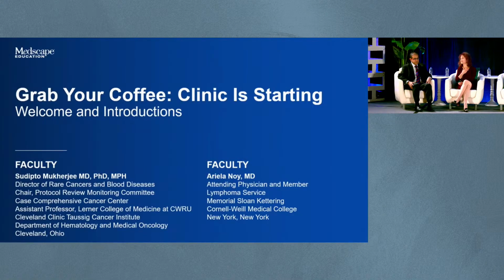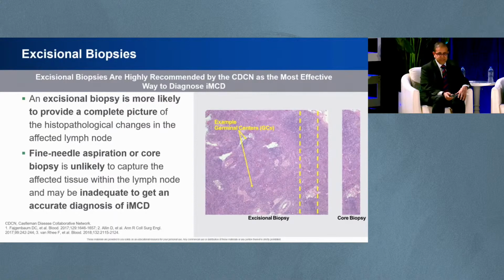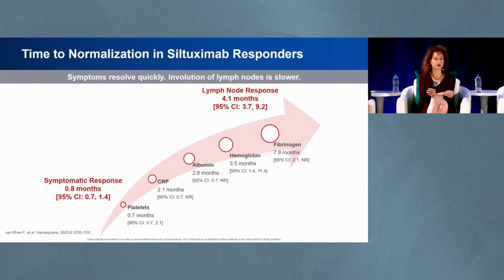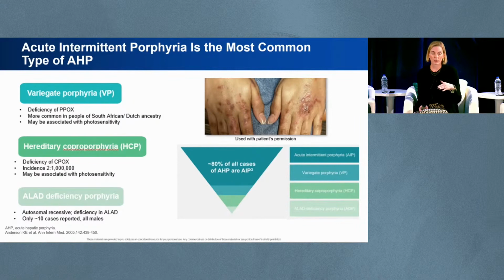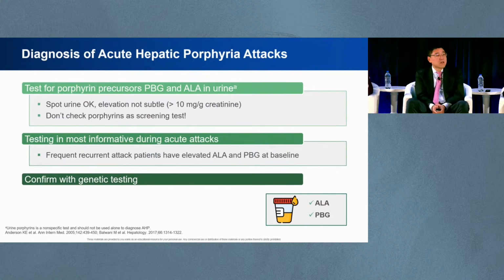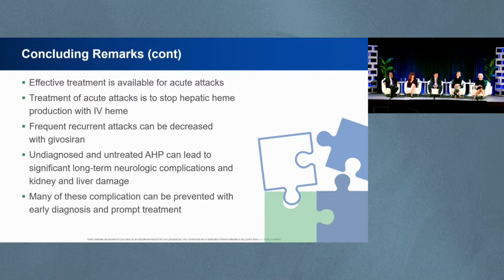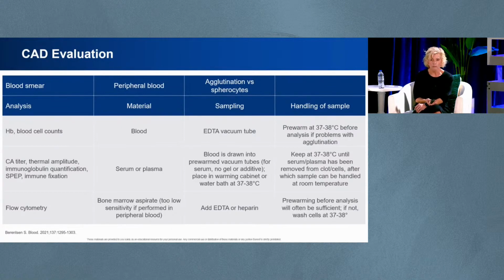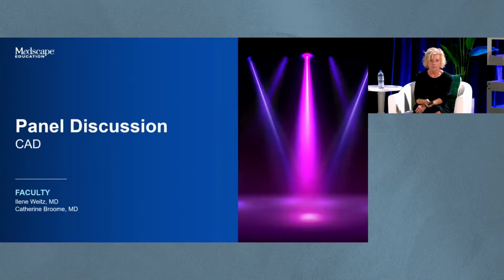Rare Clinical Spotlight: Exploring Castleman Disease, Cold Agglutinin Disease, and Acute Intermitten